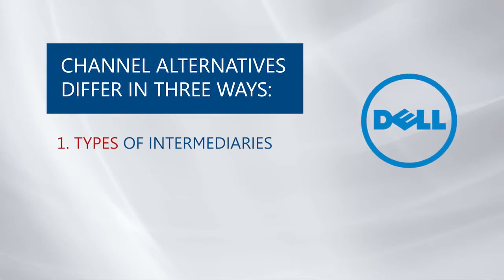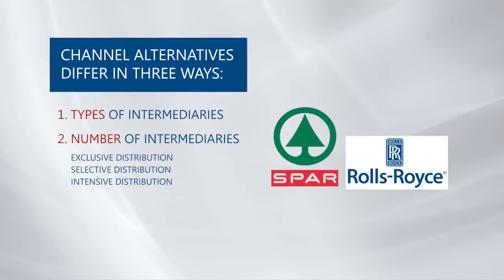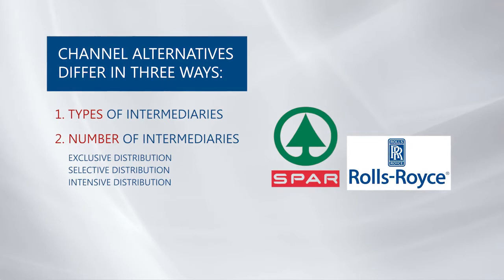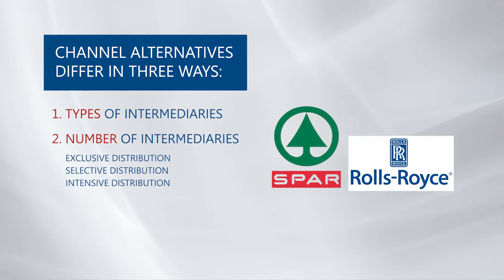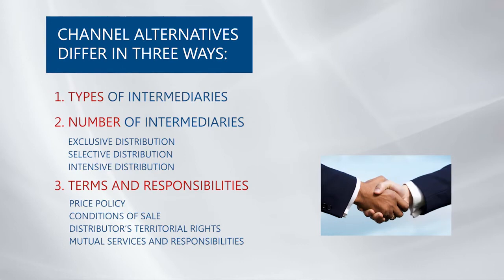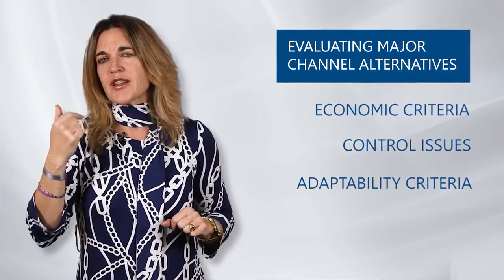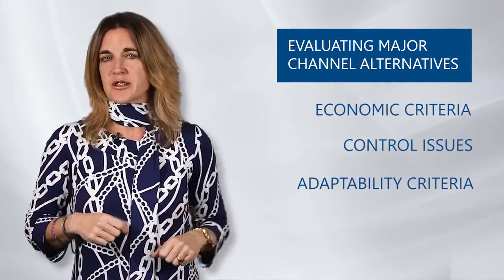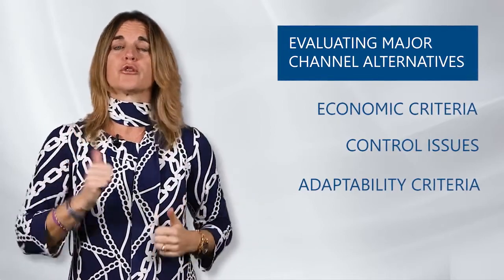How to Design a Distribution Channel - Channel Management and Retailing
Link to this course:
Marketing Mix Implementation Specialization
Understand how channel management and retailing can improve performance in your business.  Nowadays, a distribution strategy is part of the DNA of many companies and a correct channel management is key for the success of your product. Distribution plans need to be prepared for the long run, combining the following main areas:  company profile, portfolio structure and price positioning, go-to-market policy, trade and retail marketing, e-commerce and global retail management.

In the last decade, there have been two main revolutions that have affected industries, increasing the importance of Distribution Channel Management  Profesor Maria Teresa Aranzabal guides you through: The IT revolution: considering developments in CRM, supply chain, planning tools, merchandise and reallocation systems, amongst others; and the retail focus: how a clear retail strategy can be a differentiator for companies and a strong weapon of competitiveness.

In this course you will learn how to stay up-to-date on how companies are adding these aspects to their main strategic guidelines and making them key points in their managerial decision-making process.  We use interviews with industry experts and give real-life examples of how to ensure your business makes the most of this vital area of marketing.
Retail Management, Supply Chain, Retailing, Channel Management
Very important knowledge though not easy to absorb, I will revisit this course from time to time. I learned a lot from this course. Thank you and appreciate it.,an apt articulated piece.very structured and real time examples are very good.geat reads too.  curated time very comfortable.actually enjoyed doing it.